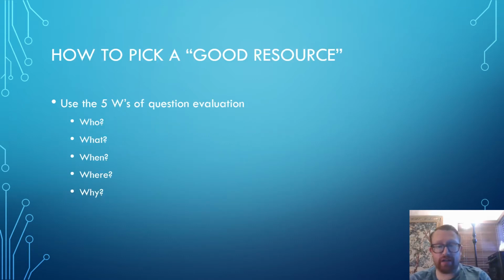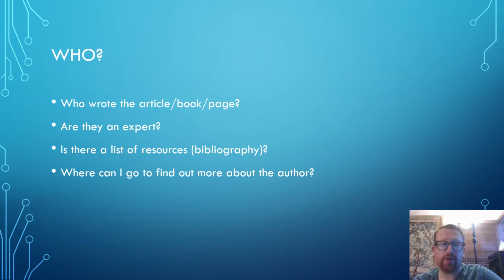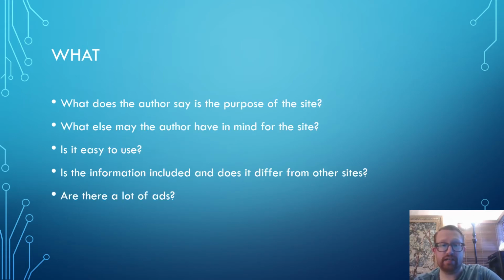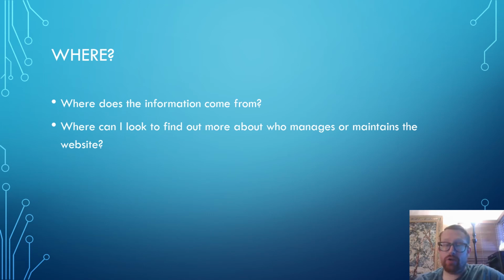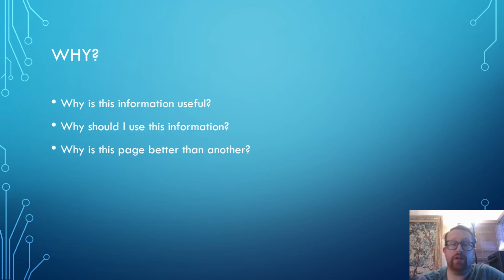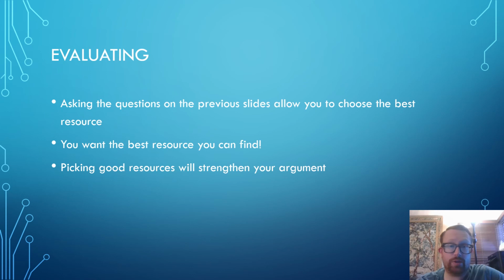Mr. Silbaugh's Digital Citizenship- Evaluating Resources